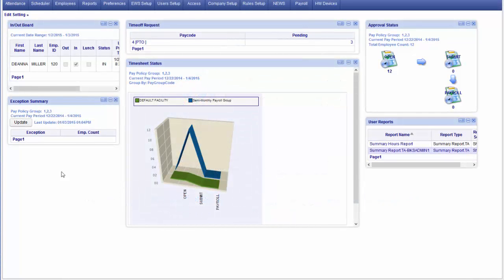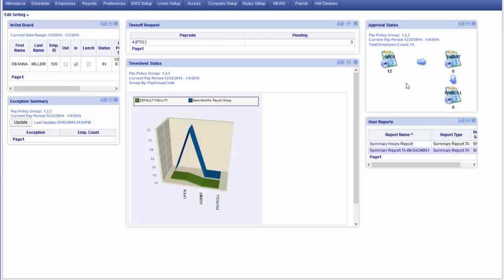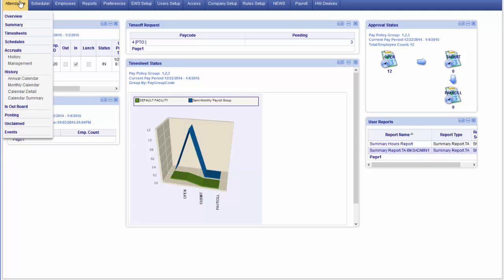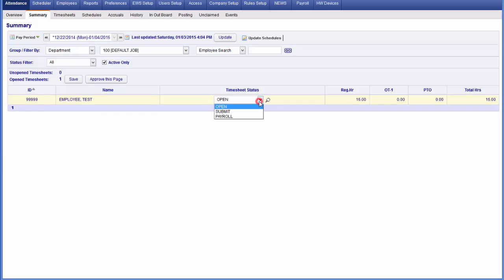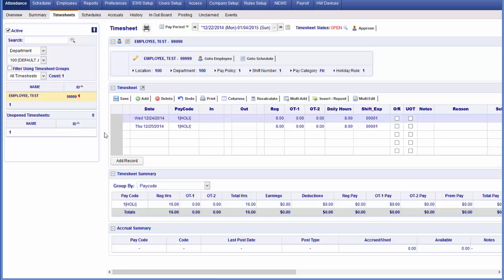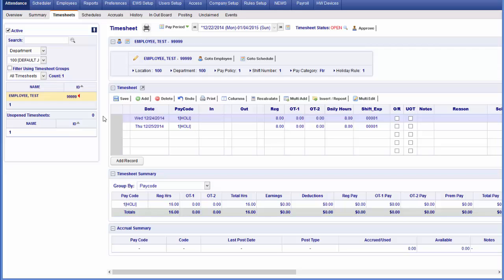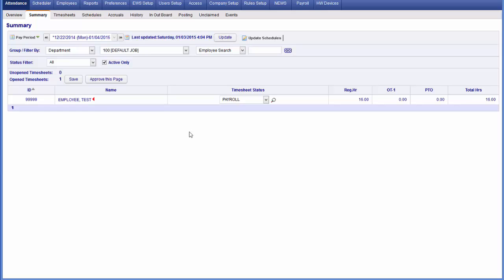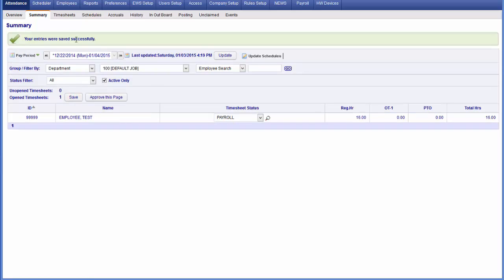Workforce Time: Approving Employee Time Cards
If your company utilizes Compass Workforce Time + Attendance, follow the below video with instructional tutorial on how to approve your Employee's time cards for the pay period.